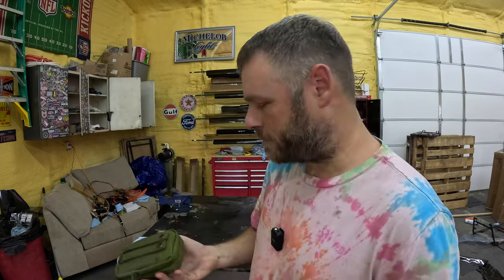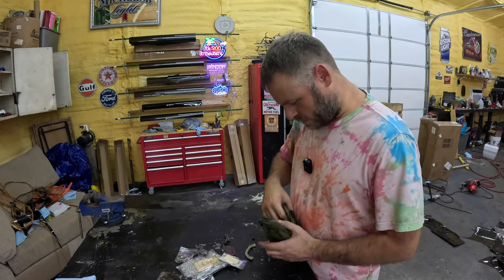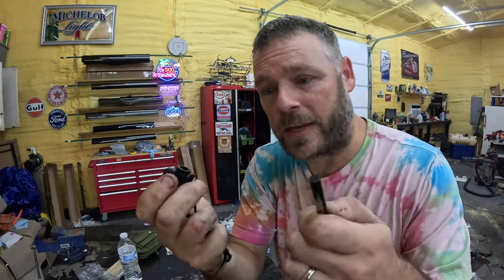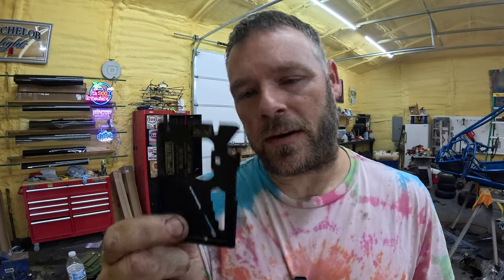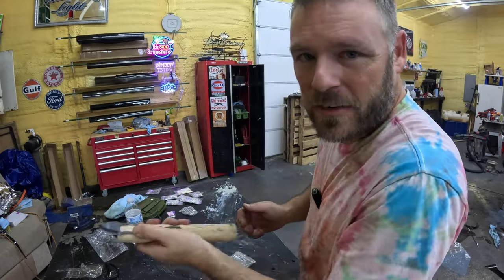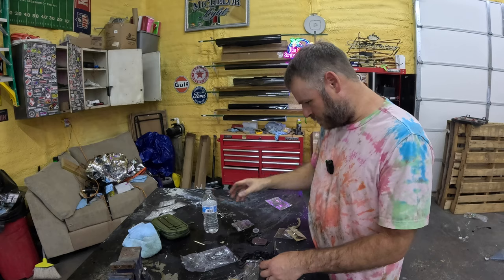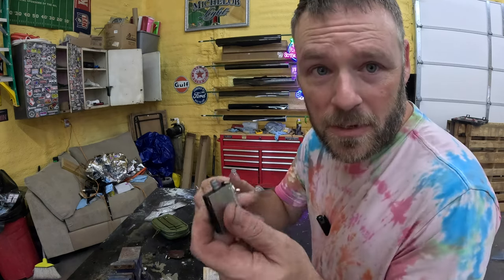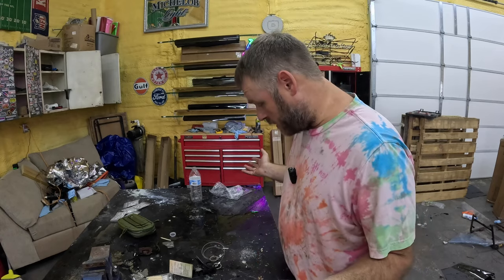TESTING THE $25 EBAY FIRE STARTING KIT!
TODAY I AM TESTING AND REVIEWING THE $25 FIRE STARTING KIT FROM EBAY.